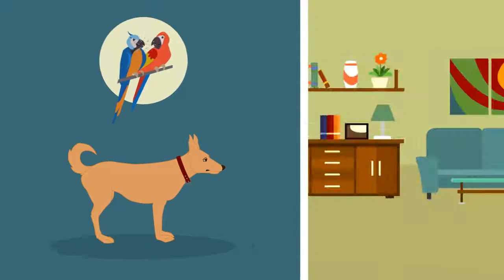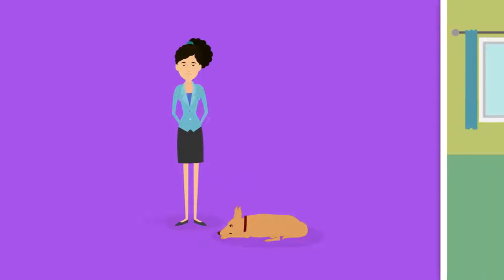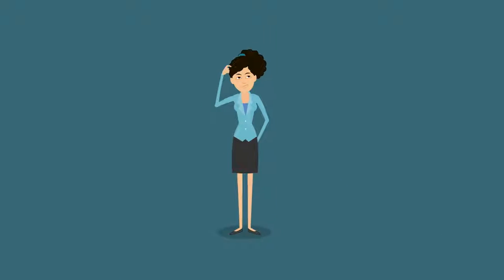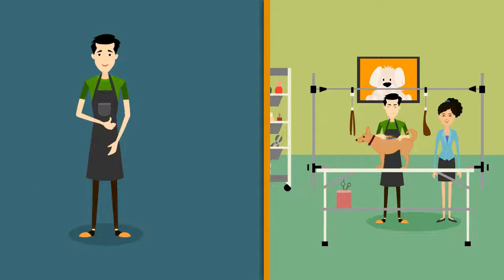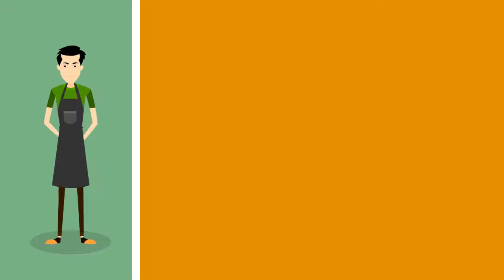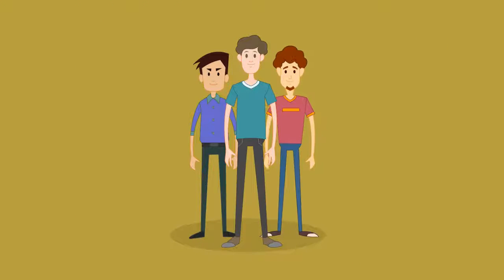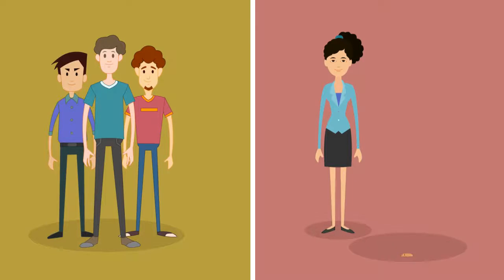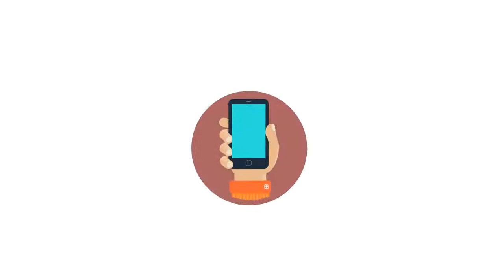Vet Highland Park Pueblo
Look for the best vet in Highland Park Pueblo? Look no further! We offer veterinary care for your pet. Give us a call today!